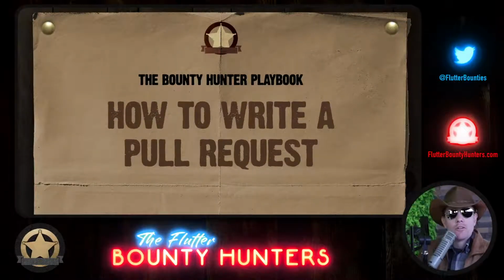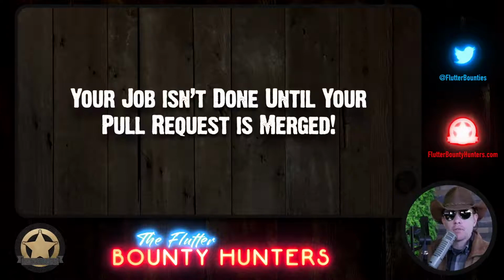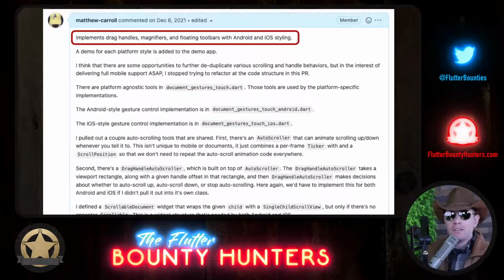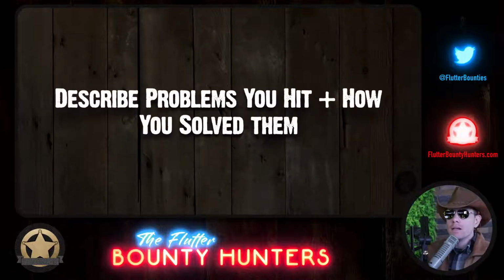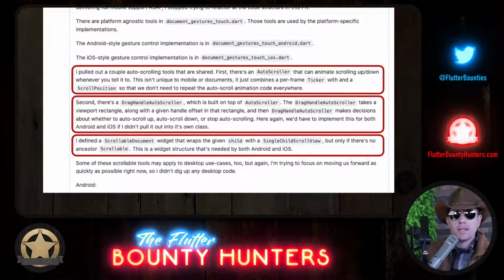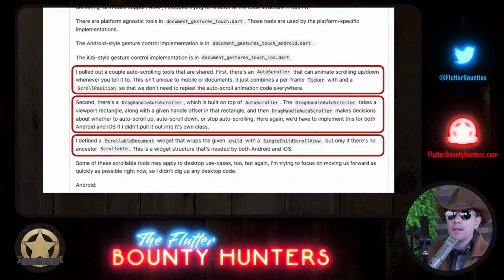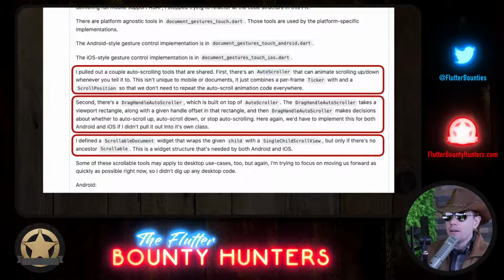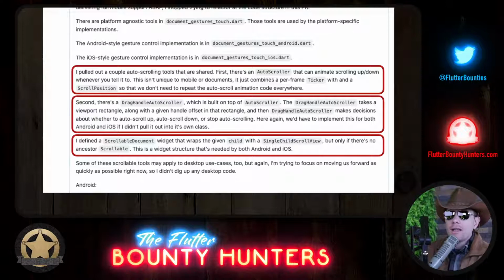How to write pull requests | The Bounty Hunter Playbook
A developer's work isn't done until the code is merged. Let's talk about how to write effective pull requests for Flutter and Dart to get your code merged!

Chapters:
00:00 - Welcome
00:39 - Job isn't done until merged
01:43 - Outline
02:10 - Describe the goal
03:40 - Describe problems + solutions
06:50 - Screenshots + videos
07:29 - Review your changes
08:47 - Merging is your job
09:48 - Change requests